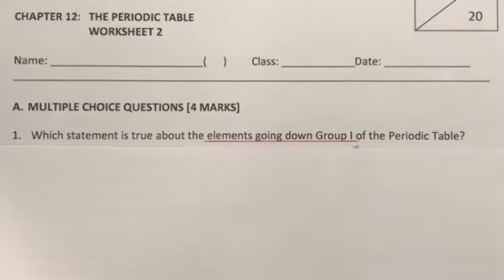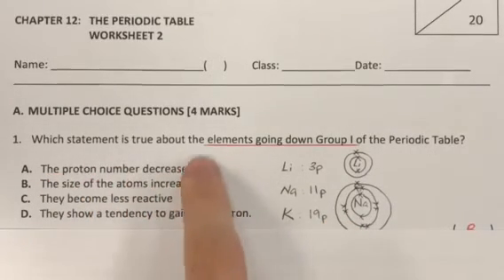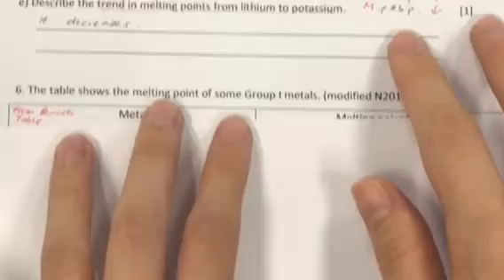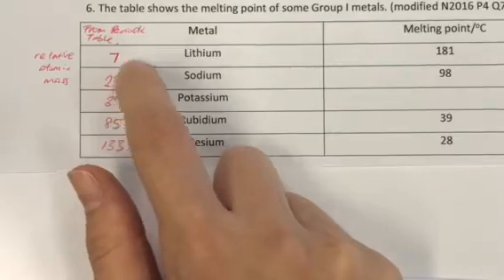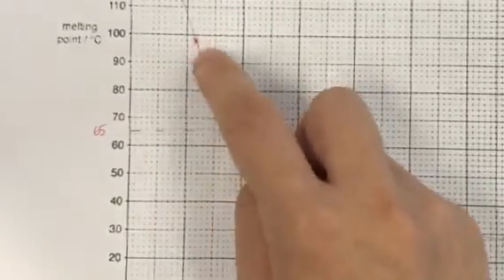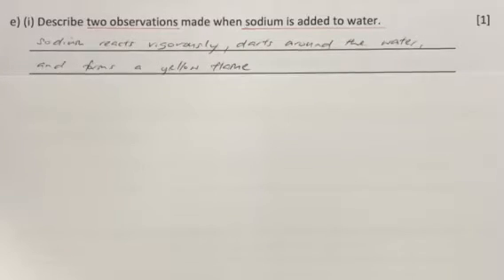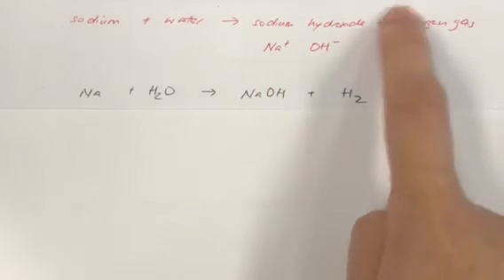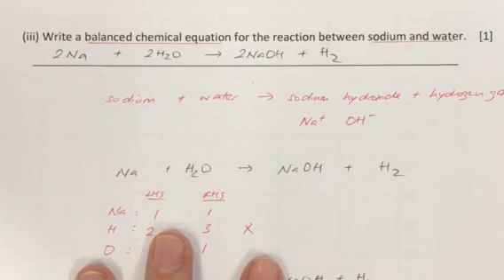Periodic Table Worksheet 2